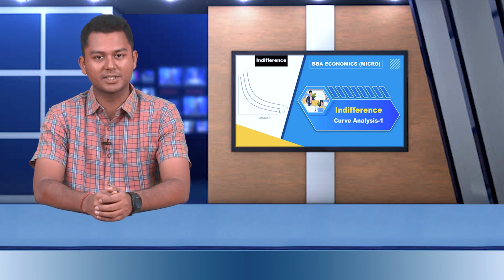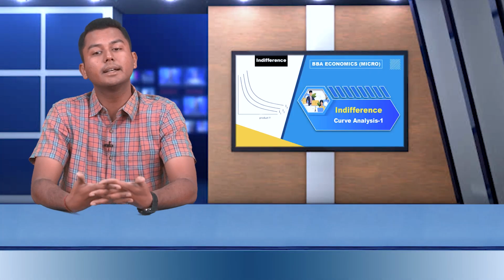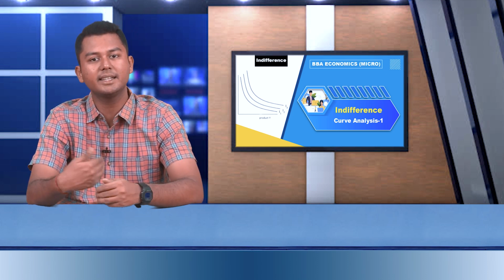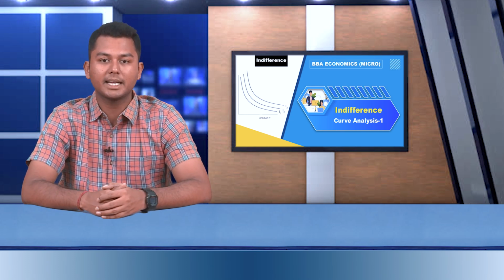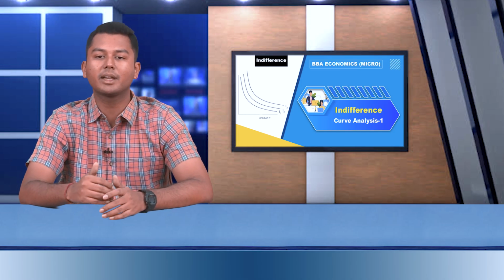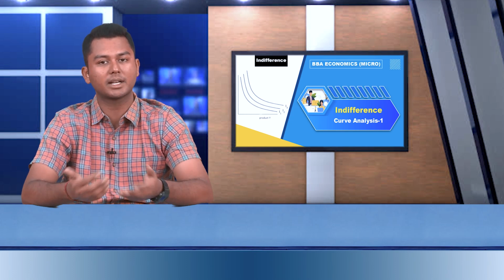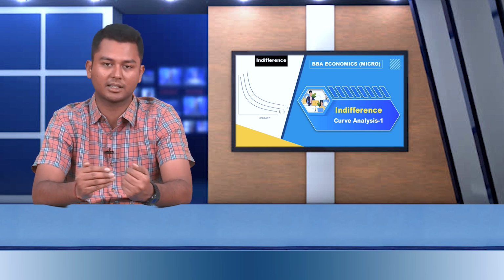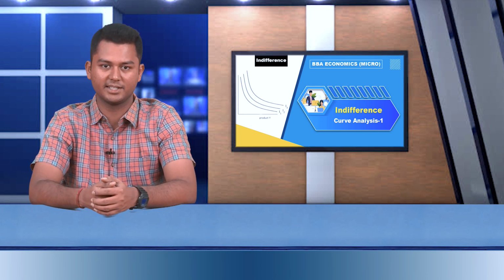Indifference Curve Analysis : Part-1#ch3